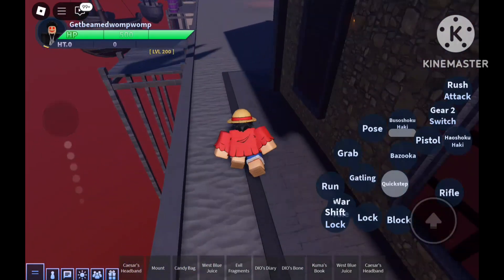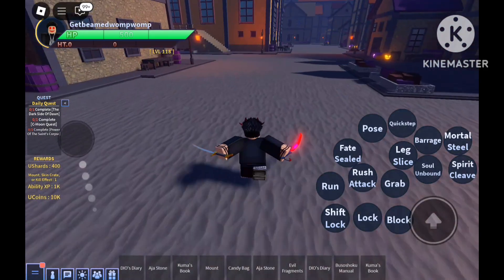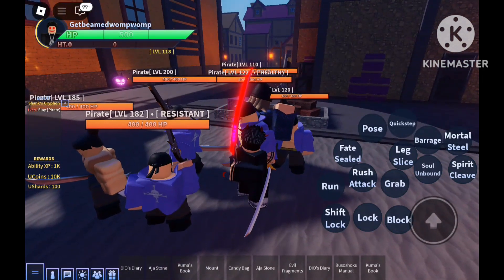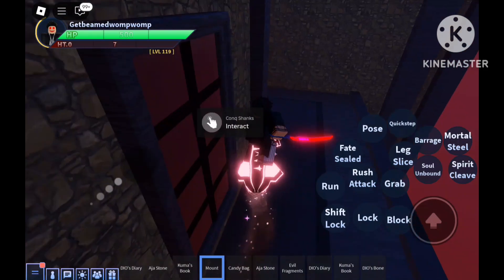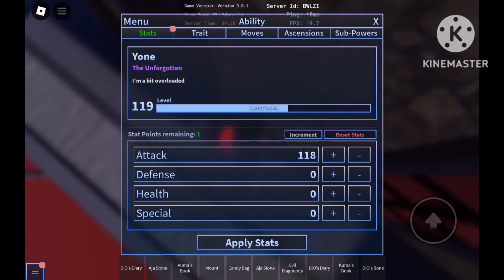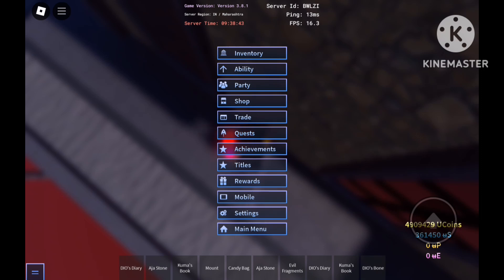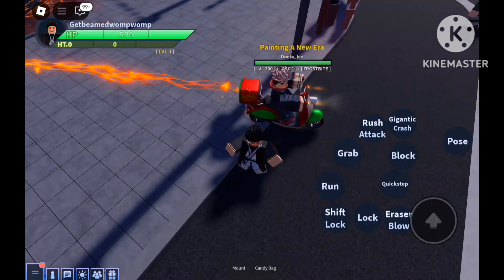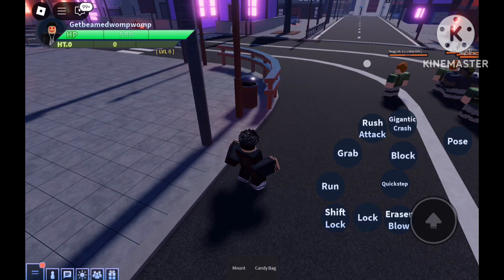GETTING SHANKS IN AUT (LOCATION + HOW TO GET)